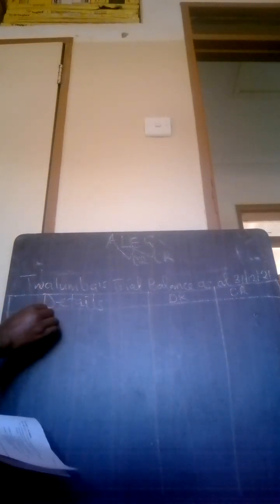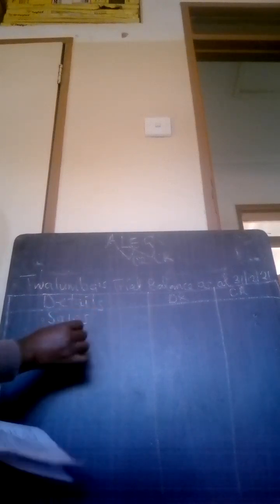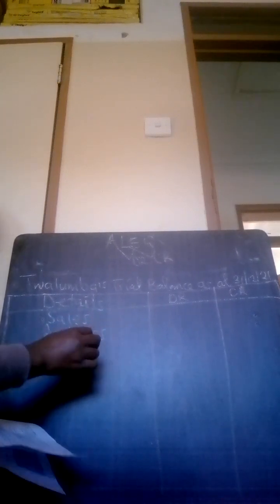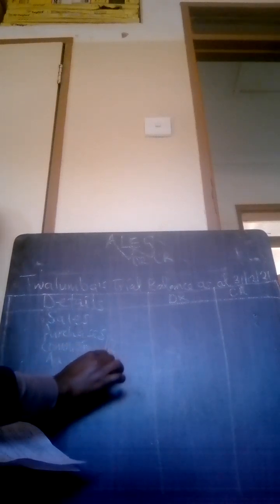01 August 2025